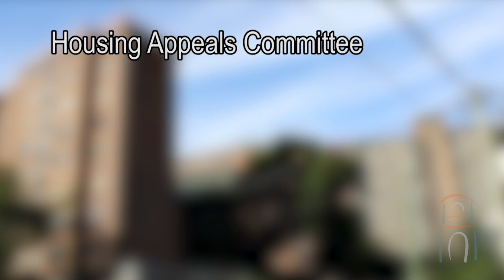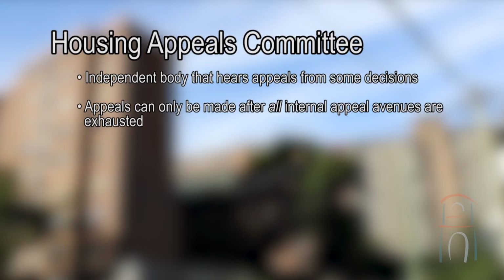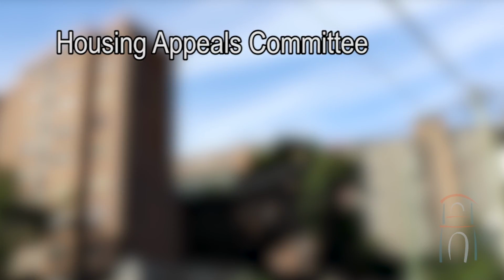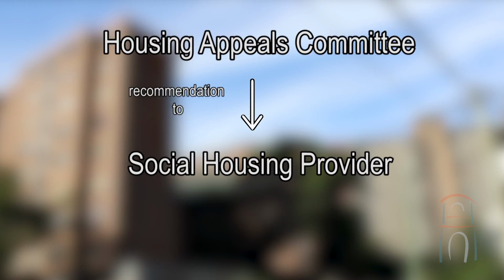3 Appeals in Social Housing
For more information or to find your local Tenants' Advice and Advocacy Service (TAAS) please